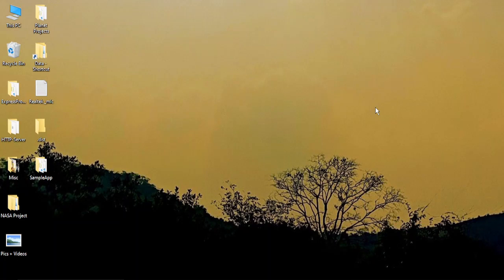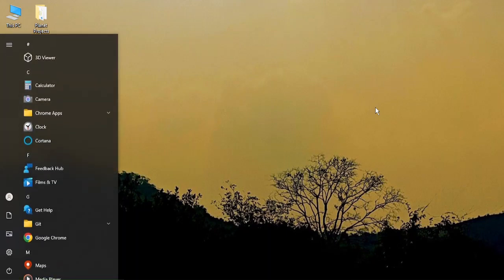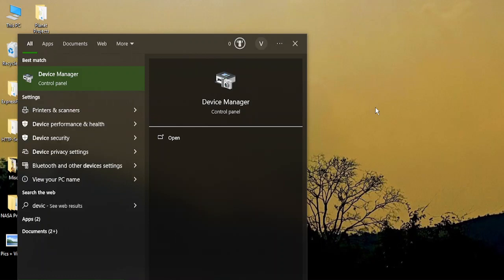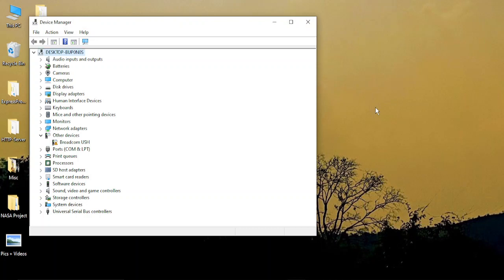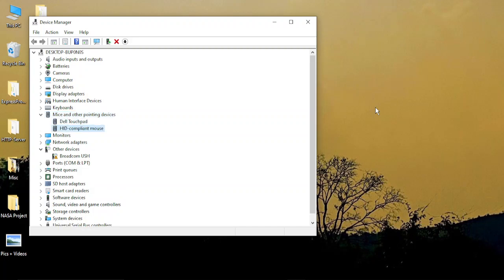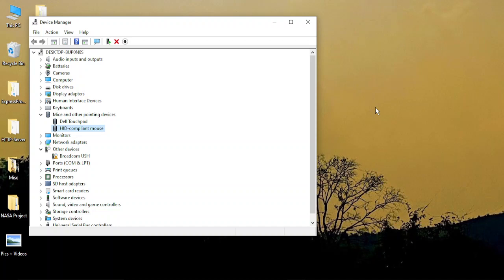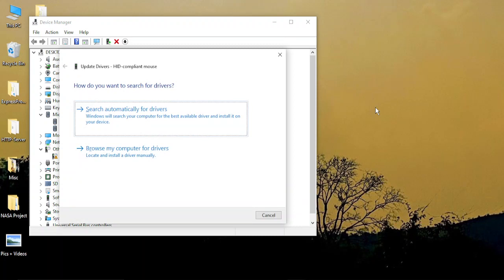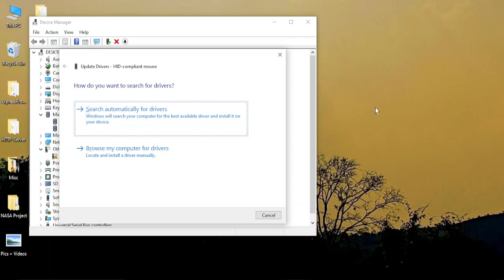How to Fix Mouse Cursor not visible issue in Windows 10?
In this Video, we will see How to Fix Mouse Cursor not visible issue in Windows 10?